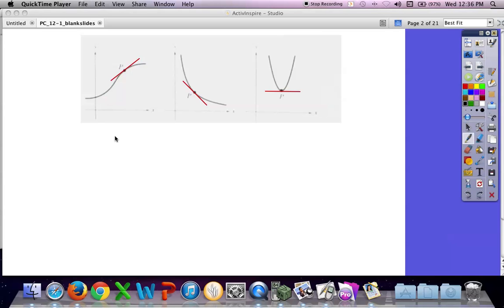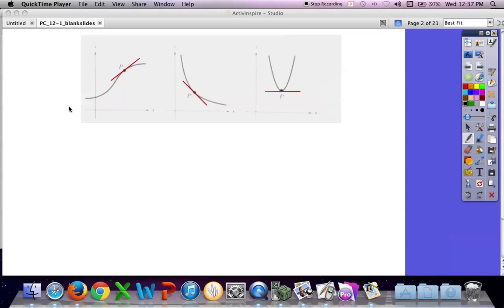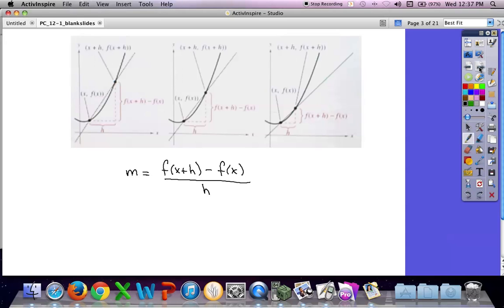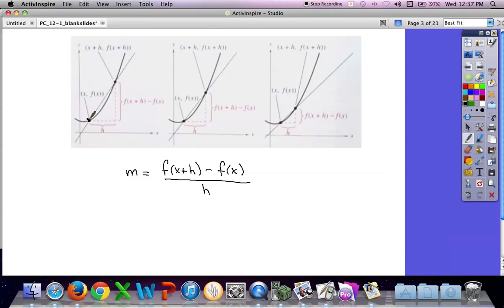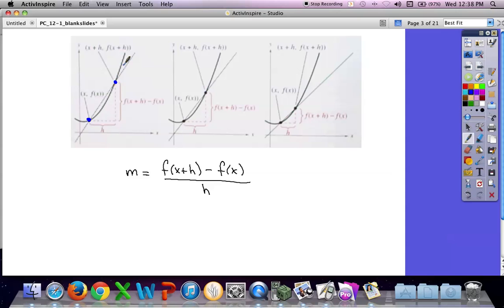PC 12 1 1